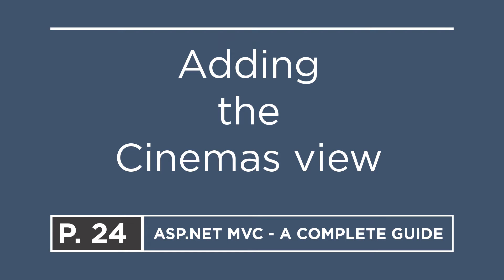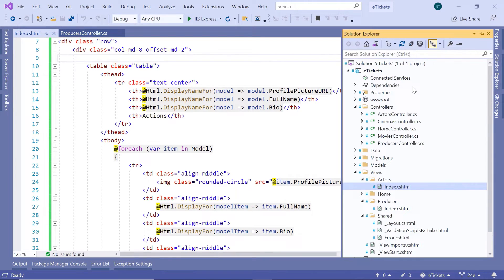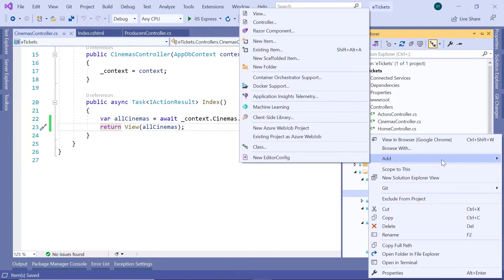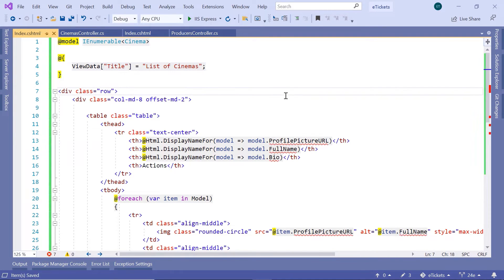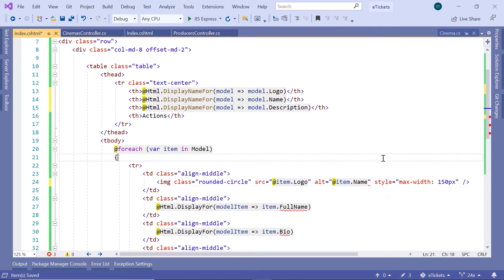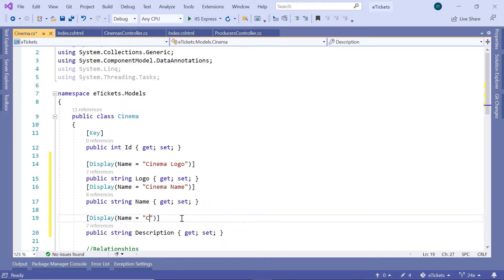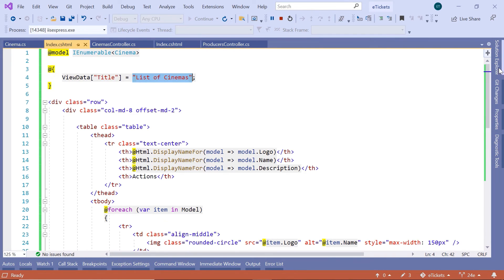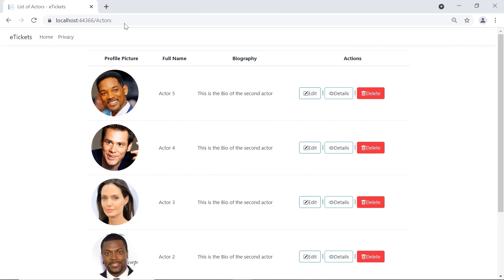24. Adding the Cinemas view | ASP.NET MVC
The Cinemas view is the view used to show the list of cinemas from the SQL database using Entity Framework Core. This is the first view that the admin gets to see when navigating to the cinema's section.